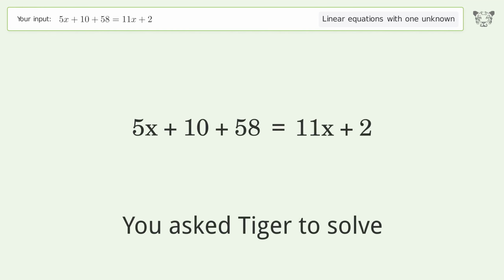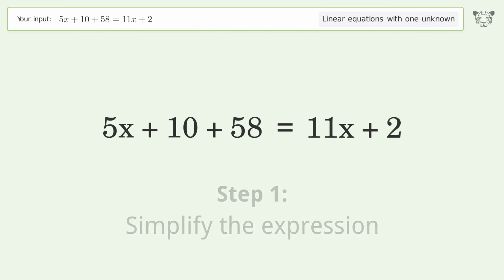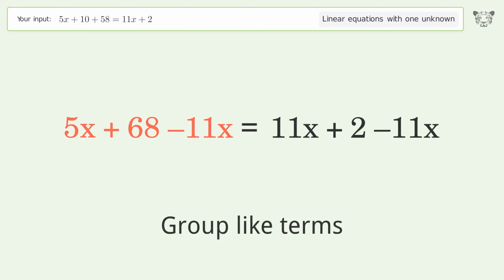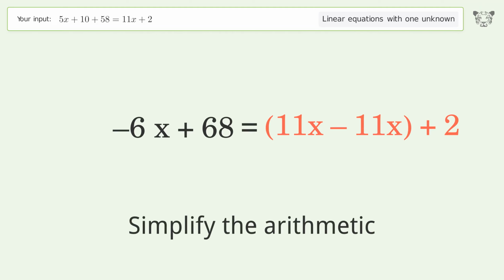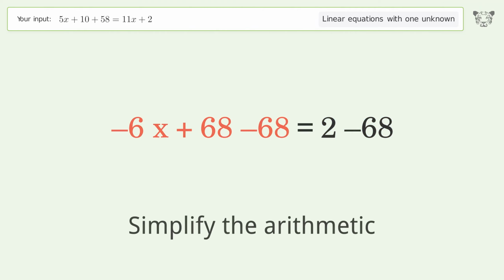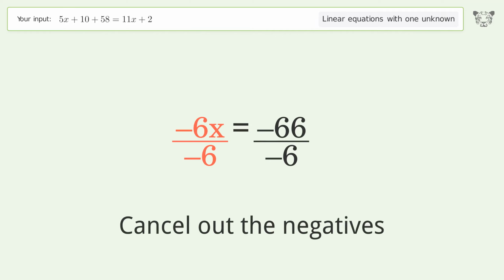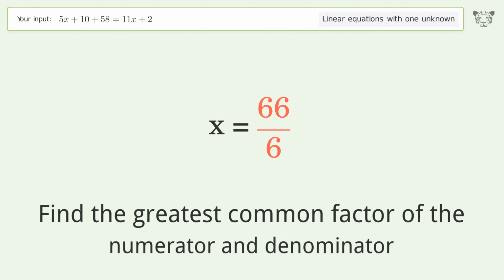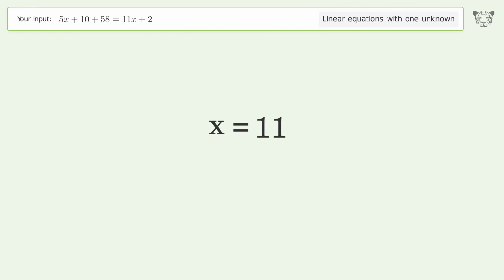Solve 5x+10+58=11x+2: Linear Equation Video Solution | Tiger Algebra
Struggling with 5x+10+58=11x+2? Watch our step-by-step video on Tiger Algebra to master this linear equation effortlessly. Also check out for more tips and tricks for dealing with linear equations with one unknown